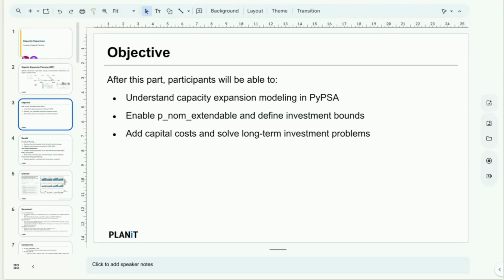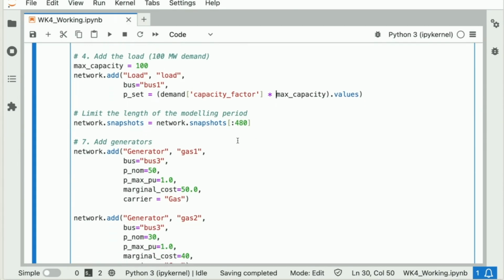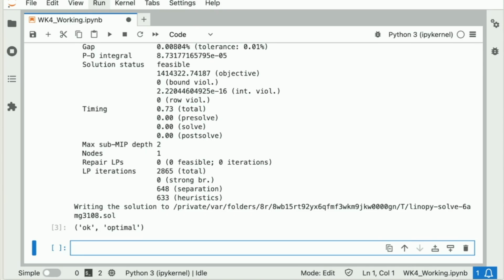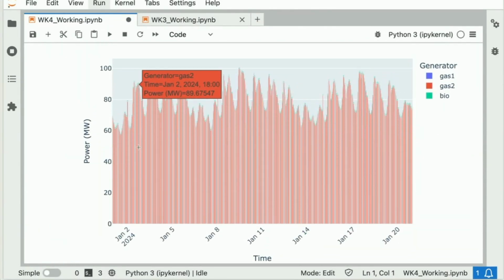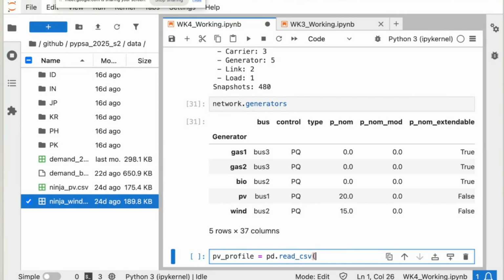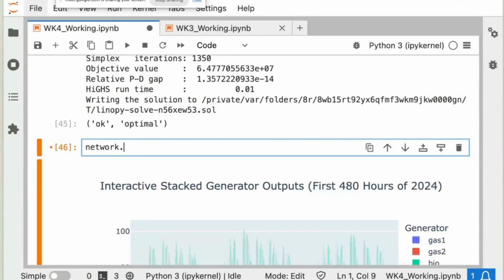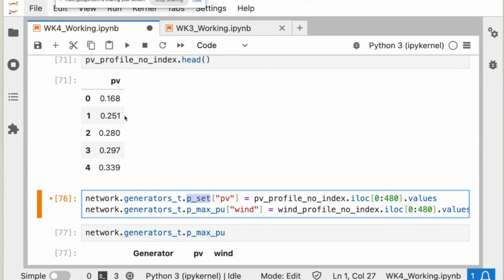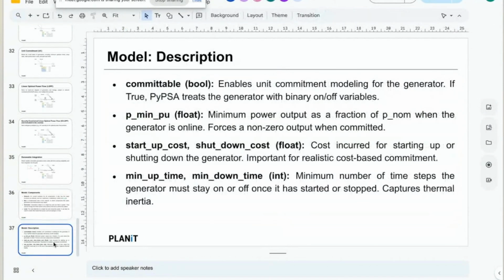S2 Day4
PLANIT-ed 2025, Semester-2 Day 4